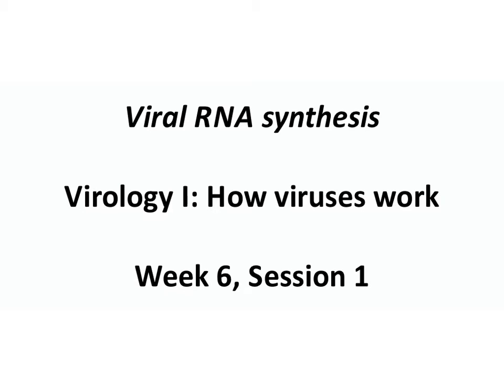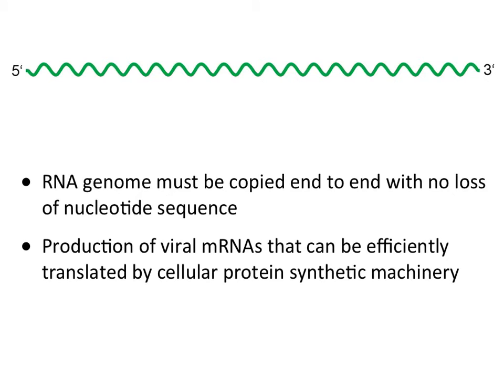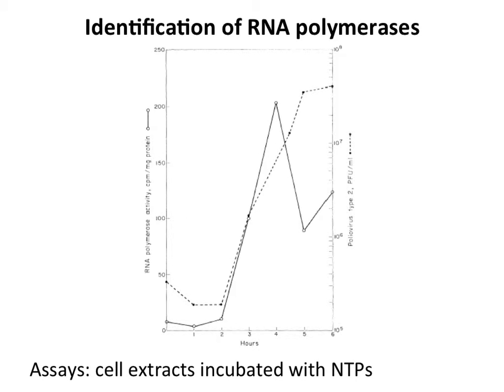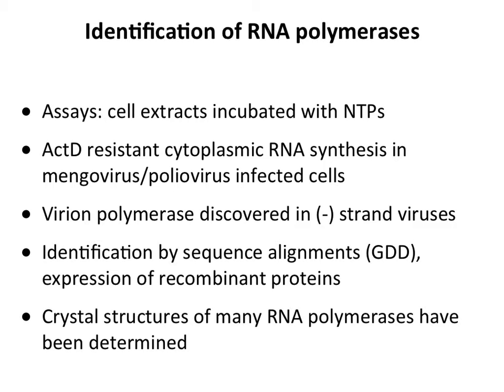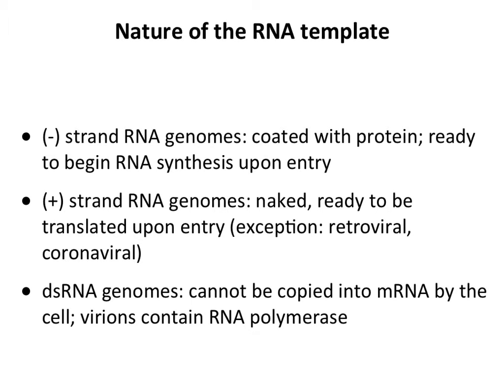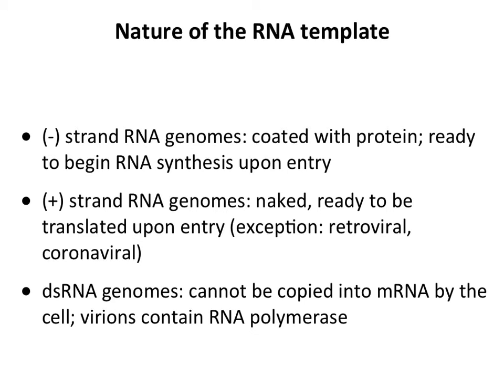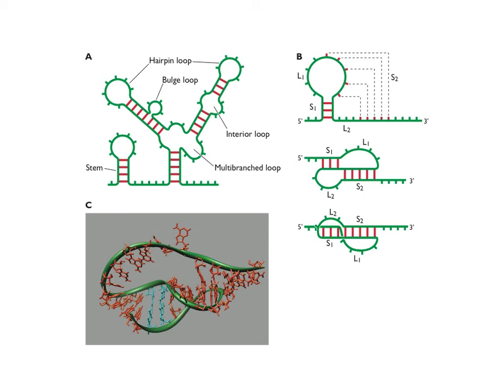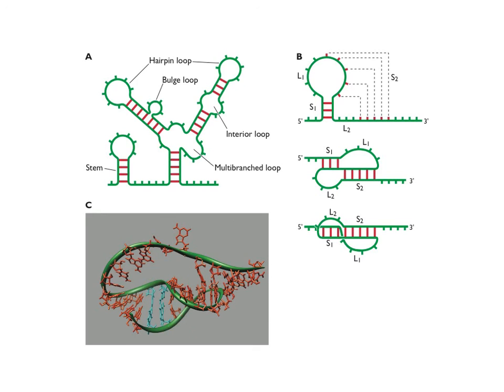Viral RNA synthesis